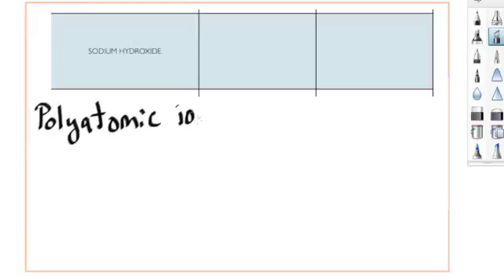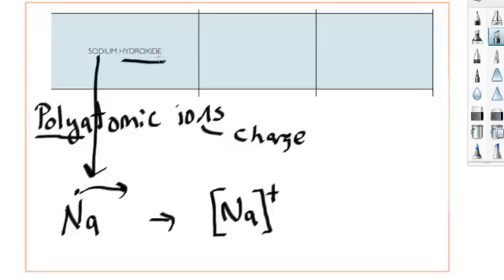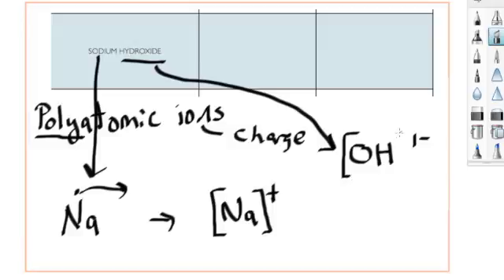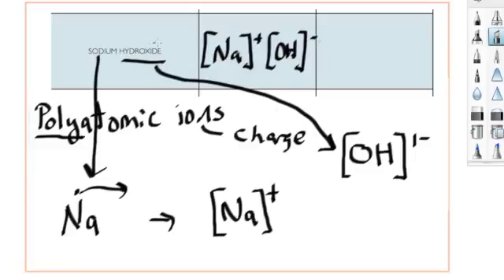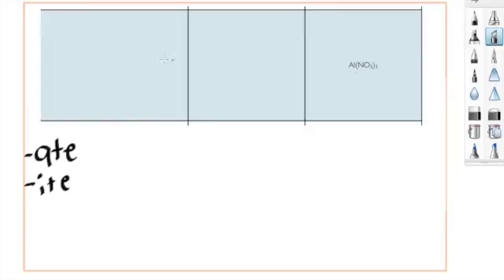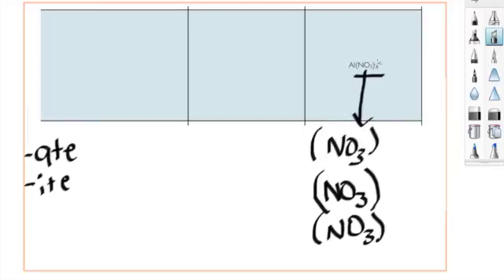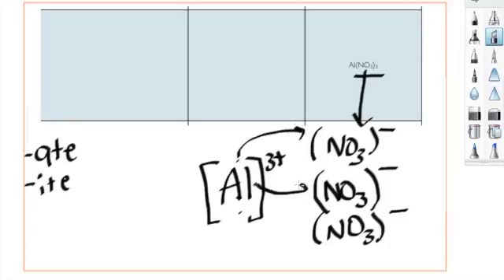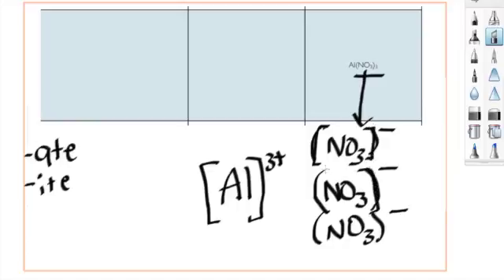Ionic Bonding Help: Polyatomic Ions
This video is about Ionic Bonding Help